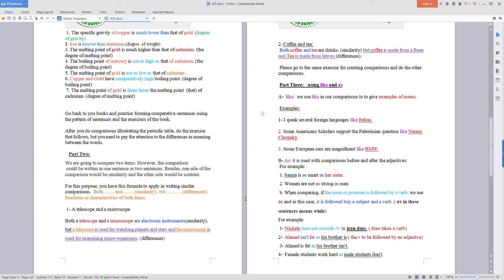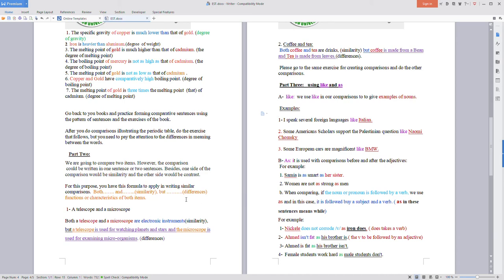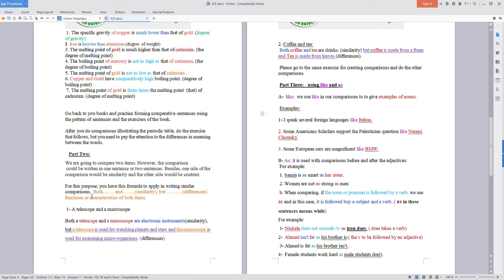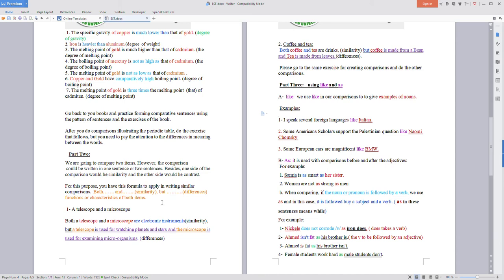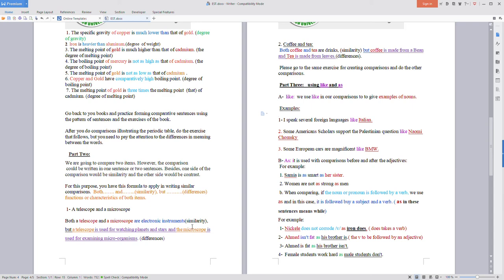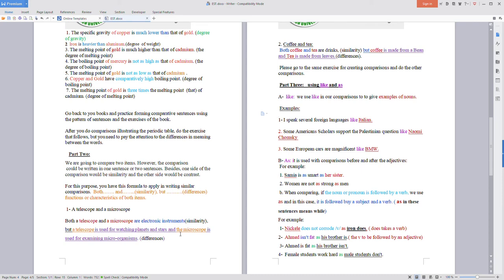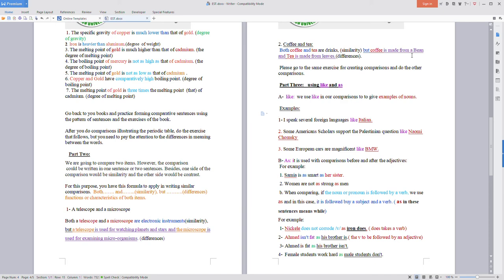EST (E22105) Hebron University " Teaching Comparison " by Lecturer Khalil Kamel - video2-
English For Science and Technology (E22105) Hebron University "  Teaching Comparison  "  by Lecturer Khalil Kamel - video2-